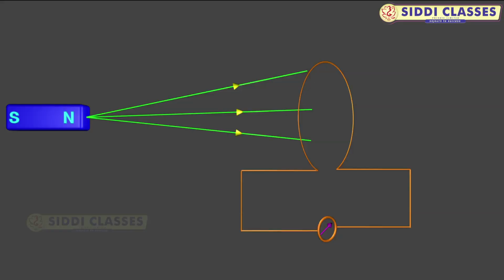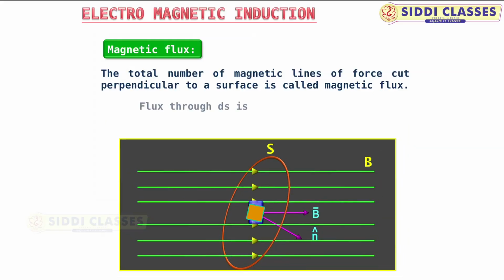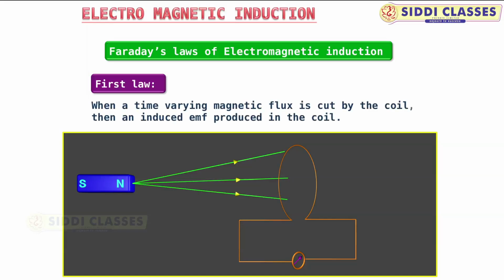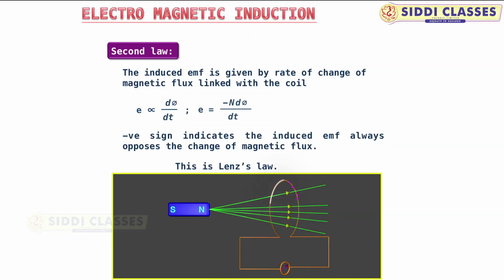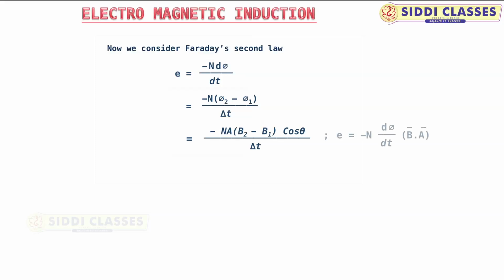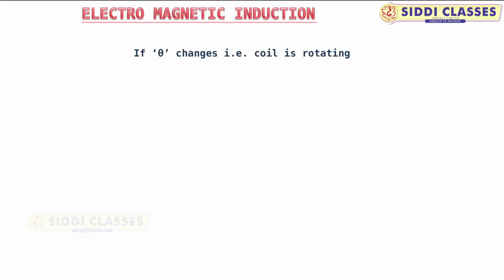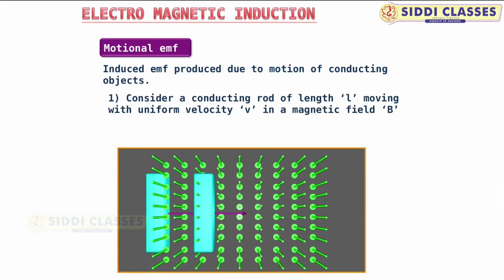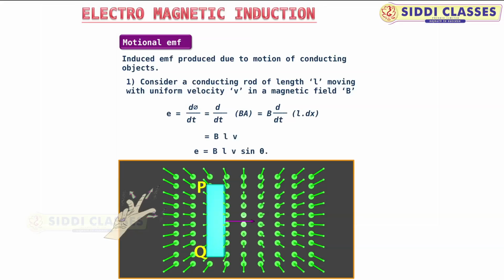CONCEPTS OF Electro MAGNETIC INDUCTION FOR NEET/JEE ASPIRANTS